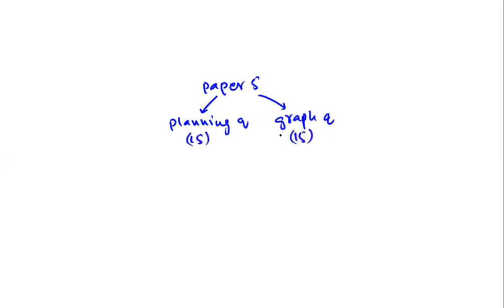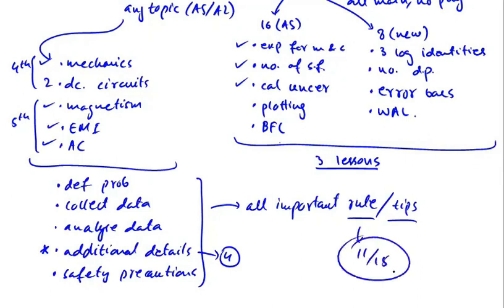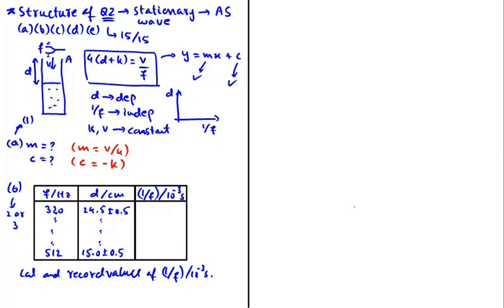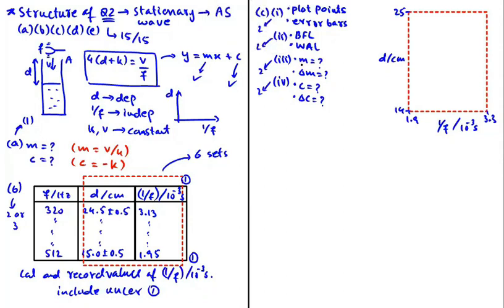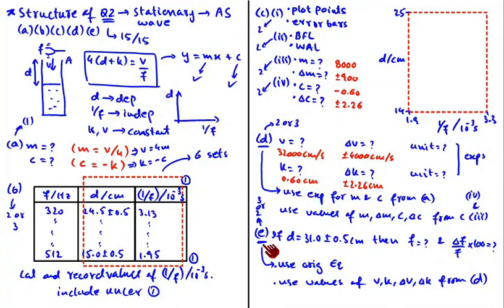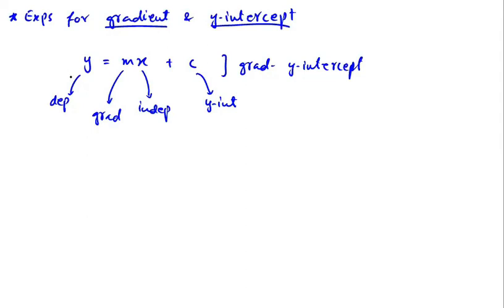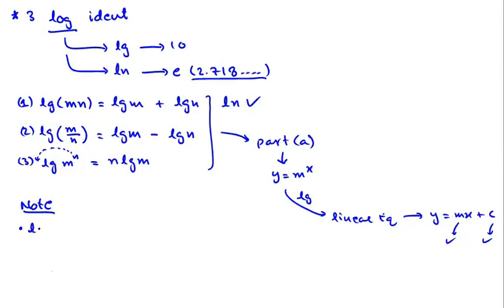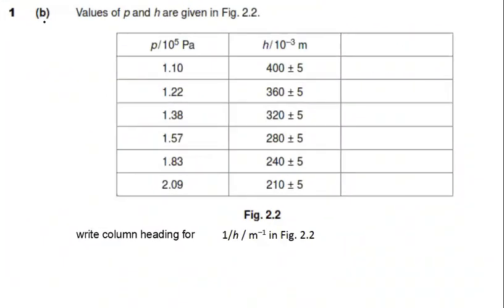9702 Physics Paper 5 - Lesson 1 by Sir A N Chowhan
9702  Physics Paper 5 Solution